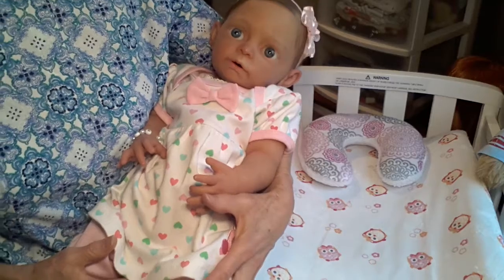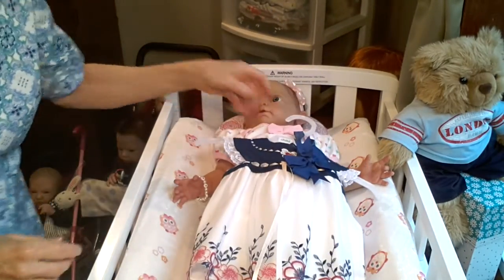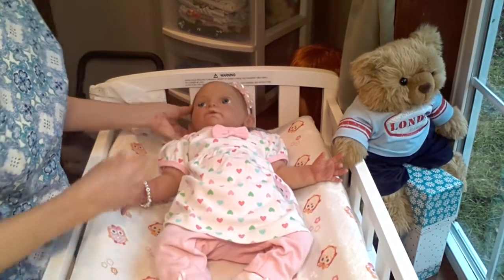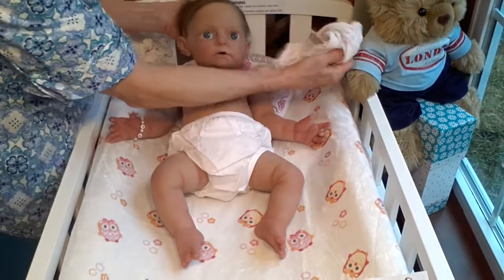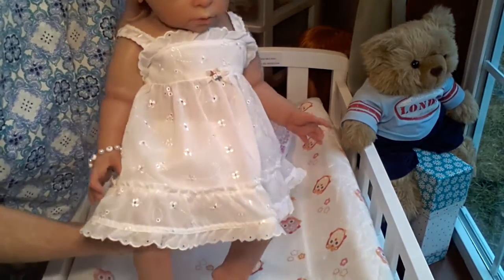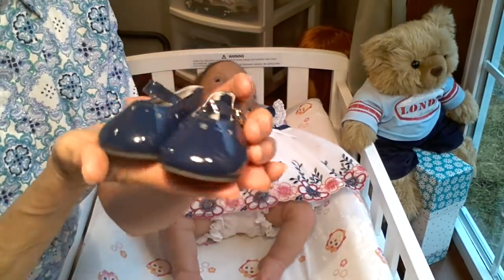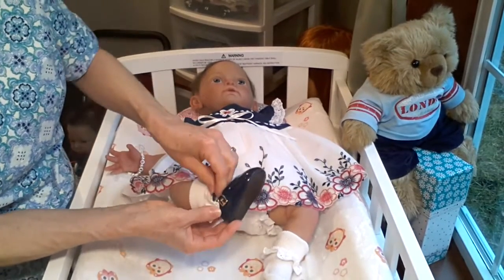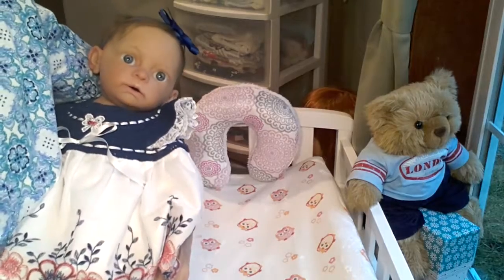💙THEME THURS W/Silicone Bethany💙Suzanne'sBabies Tag🌺Can You Find The BLOOPER??🙄🤣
Hello everyone! Welcome to my nursery room window! Come join us today as I change Bethany into her Theme Thurs outfit, PLUS, I answer Suzanne of Suzanne's Babies fun tag!
Bethany is a Full Body Silicone Sculpted, Poured & painted by Artist Kyla Janelle, she is the Artist's Proof.
Thank you for visiting my channel today! Hope you enjoyed my video – come back soon!